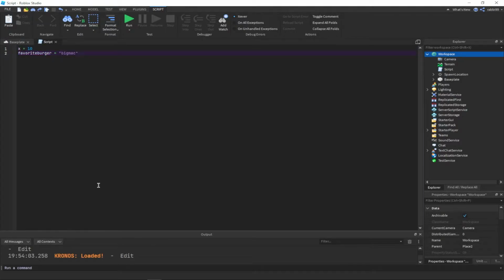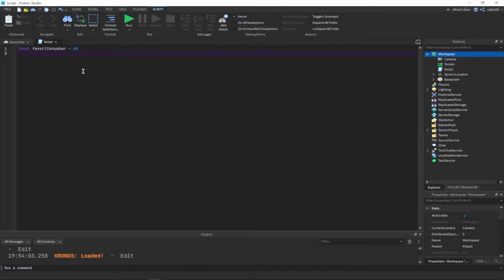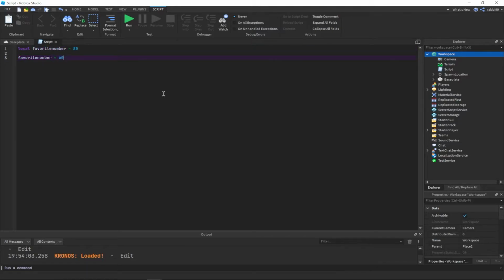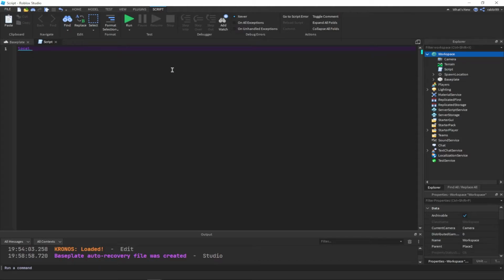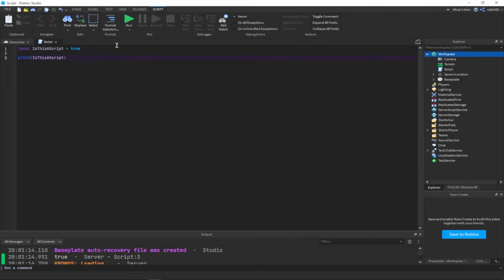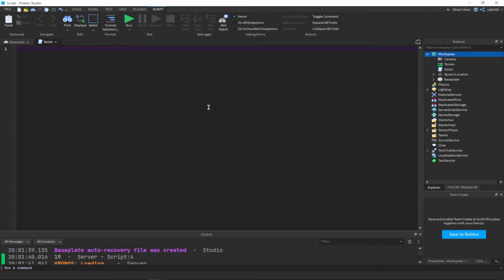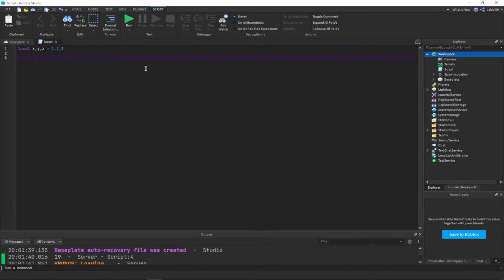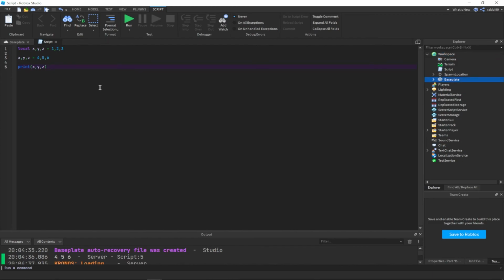Variables | Roblox Scripting For Beginners #5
Variables.

Timestamps:
0:00 Intro
0:26 Making a Variable
0:54 "Local"
1:51 Variable Name Rules
3:11 Printing Variables
3:22 Adding Variables
3:45 Why Variables?
4:28 Multi-Variable Assignment
5:14 Outro

King I Divine - Reflections - Timelapse - Blue Moment - Glow Guillaume Muschalle - Parasol Aiuto - Bell Tower - Little Bird